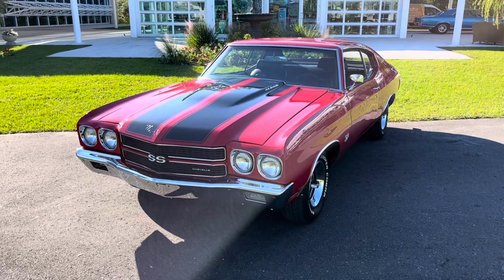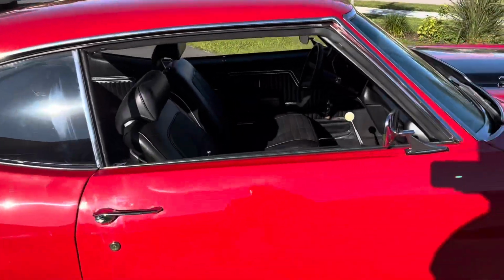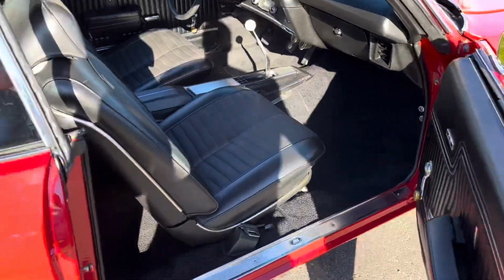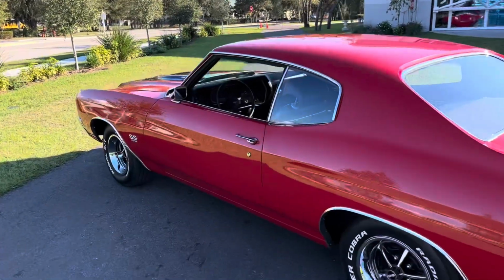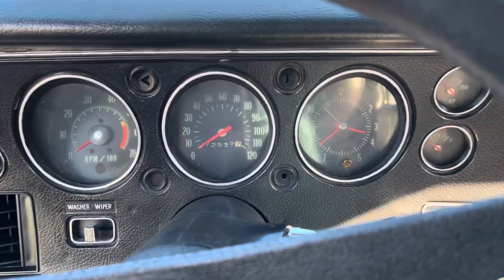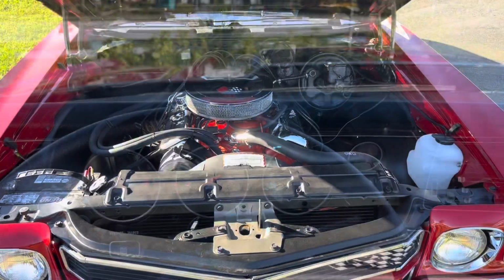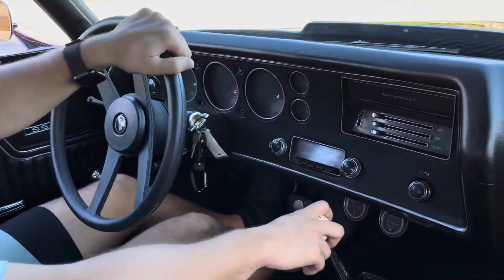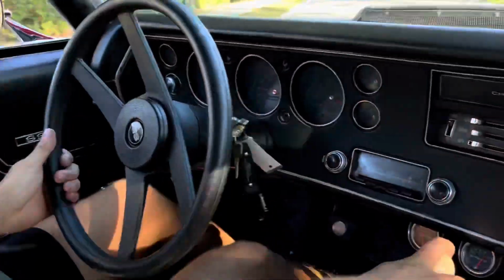1970 Chevrolet Chevelle - Skyway Classics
1970 Chevrolet Frame Off Restored Chevelle SS 396

First of all, this 1970 Chevrolet SS 396 is a frame-off restoration we had done with a numbers matching and original drivetrain, real SS that also has a mostly original interior too!

It is not to often that you will find a 1970 Chevrolet Chevelle SS 396 with the matching numbers 396 cubic inch engine, 4-speed, 12-bolt rear end, and an original black bucket seat interior for sale, but we have one here for you at Skyway Classics.

Chevelle’s are immensely popular cars and none are so much highly sought after as the 1970 model packing big block V8's.

Features

1970 Chevrolet Frame Off Restored Chevelle SS 396
Numbers matching and original drivetrain
Real SS
396 cubic inch engine verified by the engine stamping and casting numbers
12-bolt rear end
Engine bay is highly detailed
Power Steering
Power Brakes
Sway bars front & rear
4-speed Muncie transmission
Long tube performance exhaust headers
Cooper Cobra Radial GT raised white letter tires
Factory 5-spoke SS wheels
Mostly original black bucket seat with headrest and matching rear seat interior
Stock Chevrolet radio
Factory dash housing the optional U14 round gauge package that includes the very welcomed tachometer
Accessory gauge package
Chrome 4-speed shifter
Center console
Dual-spoke SS steering wheel
Matching black carpet, door panels, and rear seat
Chevelle is finished in stunning Red paint
Cowl induction hood with the black SS stripes
Blacked-out SS grille
SS badging

Mechanical

Under the hood of this 1970 Chevelle SS is its numbers matching 325 horse 396 cubic inch V8 engine verified by the engine stamping and casting numbers showing the correct VIN number of the Chevelle as well as the engine code all painted in the correct Chevrolet factory orange paint.

The original numbers-matching big-block V8 was called the SS 396, but the motor actually displaced a larger 402 cubic-inches from the factory. It retains factory correct parts on it like the four-barrel carburetor, correctly decaled factory type chrome valve covers and chrome open element air cleaner, power steering and power brakes with factory front disc brakes, and upgrades like long tube performance exhaust headers.

The engine bay is highly detailed as is the chassis with the dual exhaust running out under the rear bumper thru chrome tips on each side, sway bars front & rear, and the 4-speed Muncie transmission that runs to a 12-bolt rear end out back.

Add in and the good grip of wide Cooper Cobra Radial GT raised white letter tires mounted on the factory 5-spoke SS wheels and you get this big block which is a true driver's machine.

Interior

The black bucket seat with headrest and matching rear seat interior is mostly original! Everything looks factory correct and just like it came from the factory back in 1970.

It even has the stock Chevrolet radio in the great black factory dash housing the optional U14 round gauge package that includes the very welcomed tachometer, accessory gauge package, chrome 4-speed shifter in the center console, dual-spoke SS steering wheel, matching black carpet, door panels, and rear seat.

The result is a Chevelle SS that feels like a time piece as it is in excellent condition top to bottom. The trunk is also finished in grey trunk splatter and looks great.

Exterior

Our Chevelle is finished in stunning Red paint flowing over the cowl induction hood with the black SS stripes, super straight factory panels, blacked-out grille, rear panel, bulging fenders, and the fastback hardtop profile.
The chrome bumpers, wheel arch trim, Chevelle and SS badging really look great and draw people to the car at shows or even gas stations.

The chassis looks as new too as it should since the whole car has been redone, except for that original interior.

The 1970 Chevrolet SS 396 frame-off restoration with the matching numbers 396 cubic inch engine, 4-speed, 12-bolt rear end, and an original black bucket seat interior here for sale at Skyway Classics is a fantastic find of a fantastic Chevrolet legend, the 1970 Chevrolet Chevelle SS 396.

1970 Chevelle’s do not sit very long, and this one will be no exception to that rule.